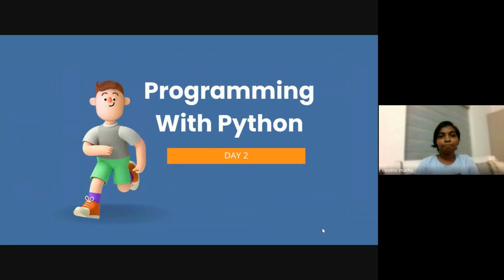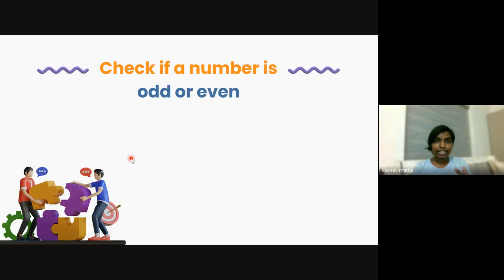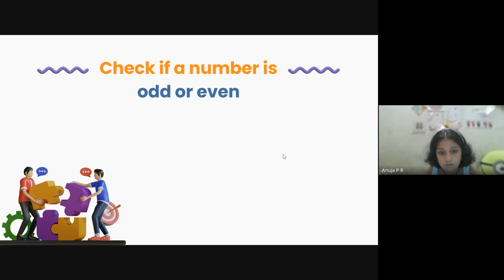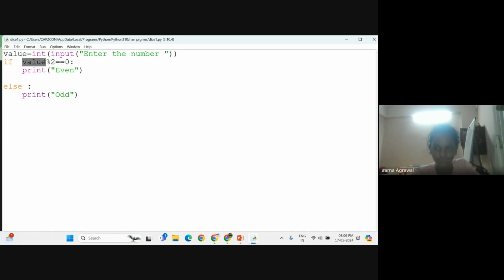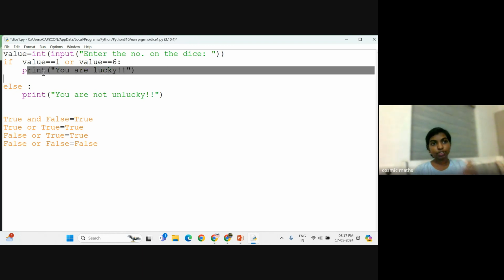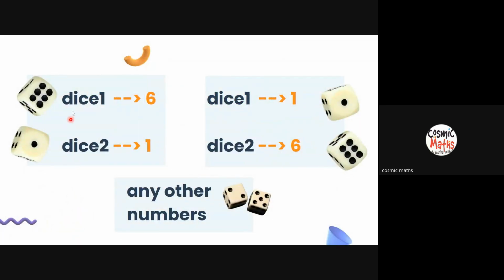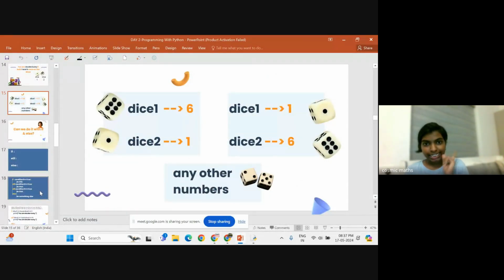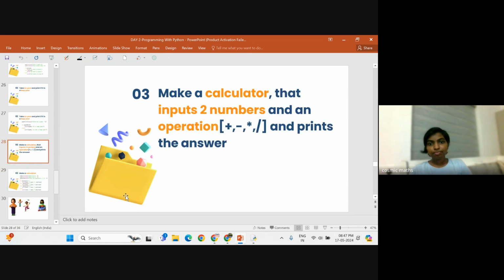PYTHON PROGRAMMING Day 3|Conditionals-if,elif,else